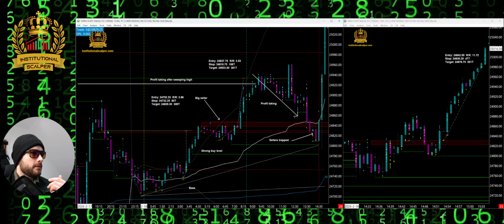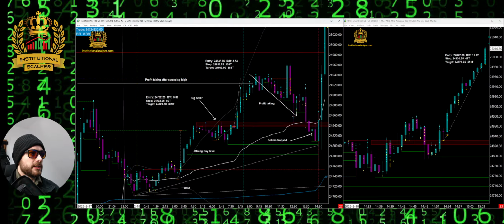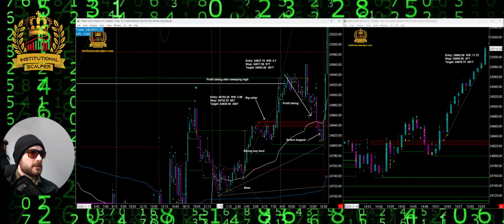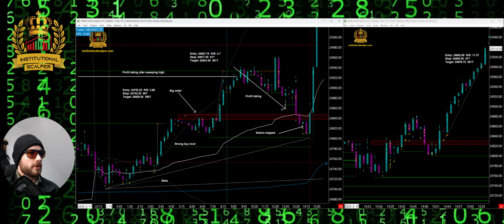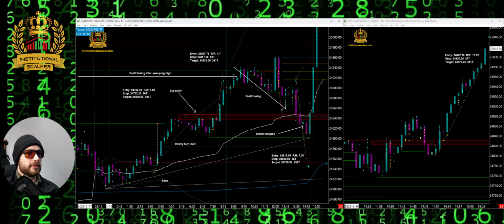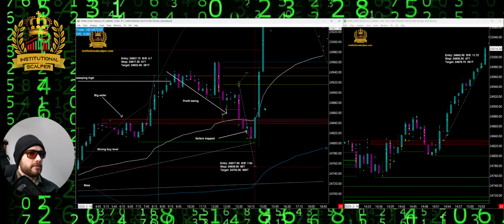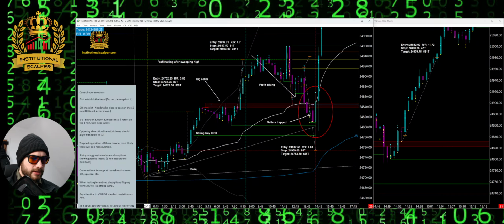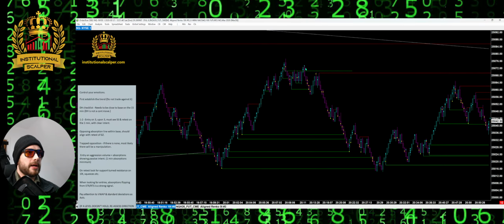Absorption lines as support & resistance - Game changing clarity